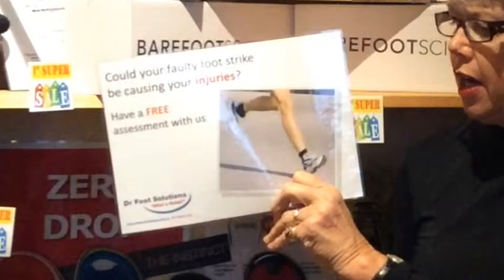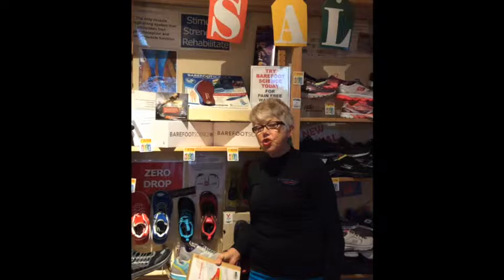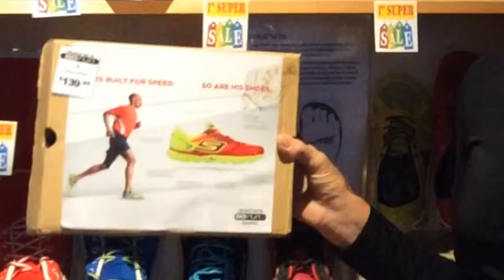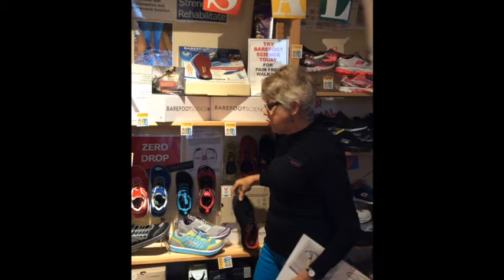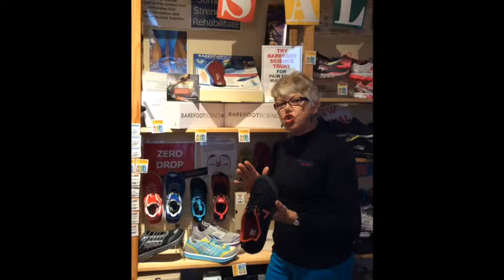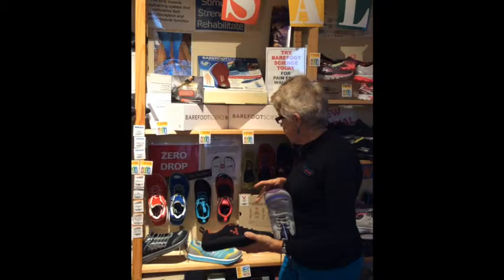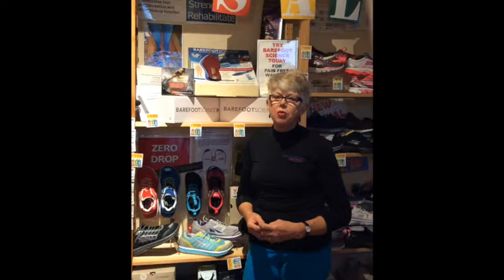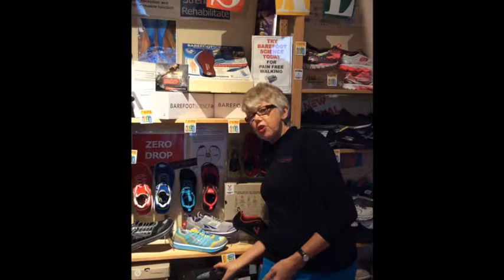Dr Foot Solutions Footwear for Runners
What's the best footwear for running?
Foot Strengthening Podiatrist and Footgear Expert Bronwyn Cooper explains.